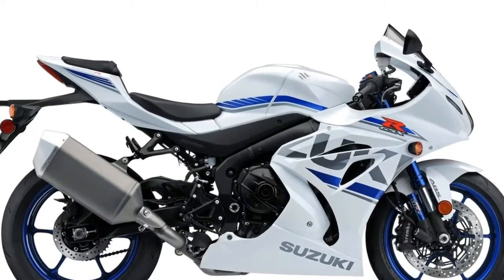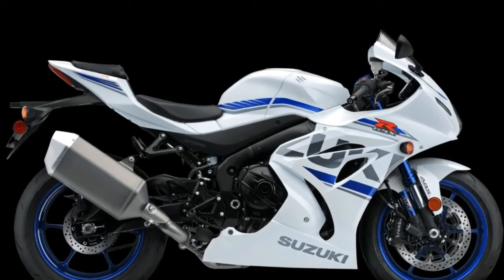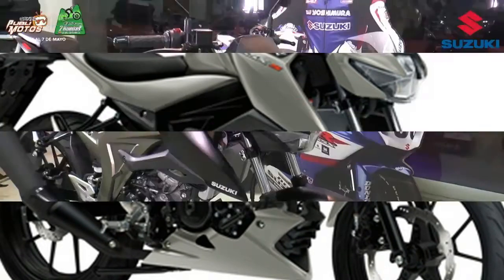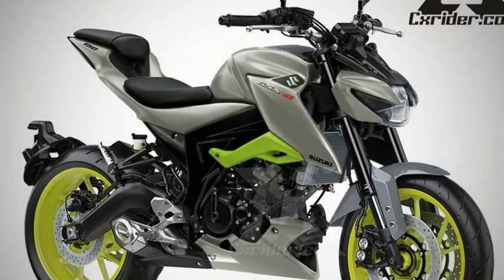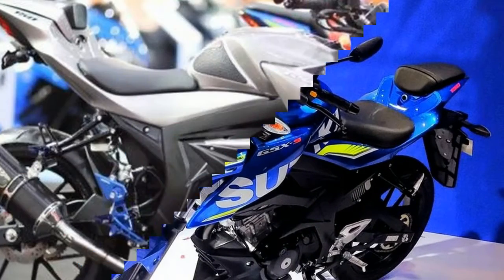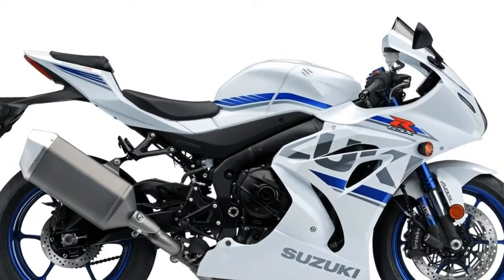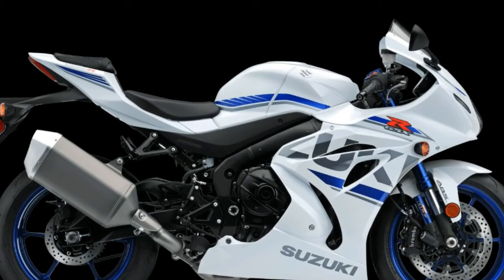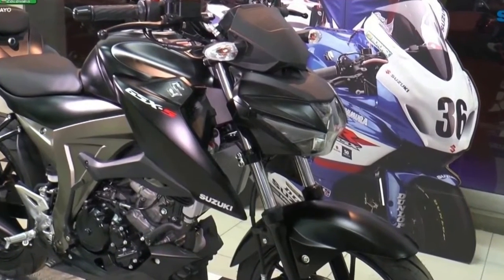AWESOME !!!2018 Suzuki GSX S150 new models compete with the Honda CB150R Price & Spec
██████ GET DAILY UPDATES! NOW! ██████